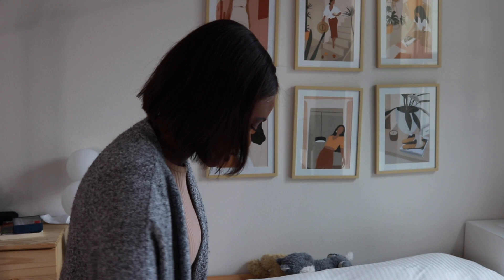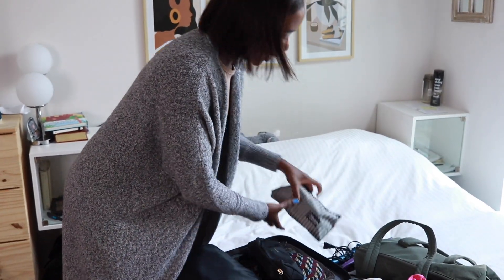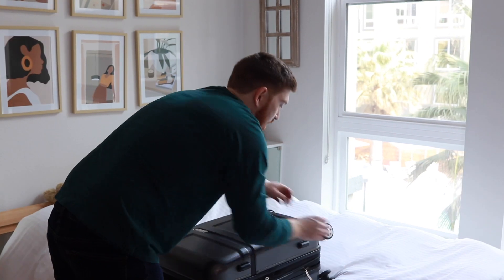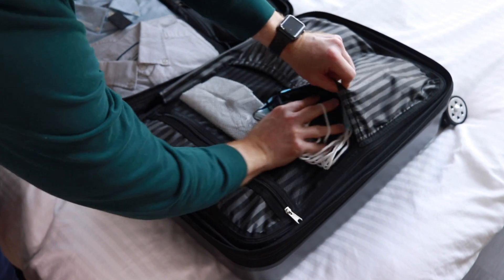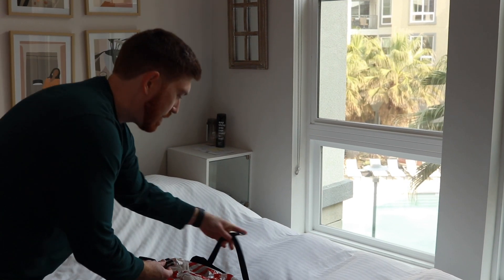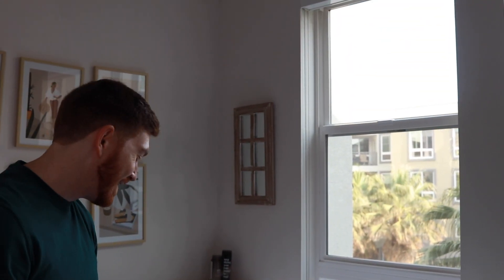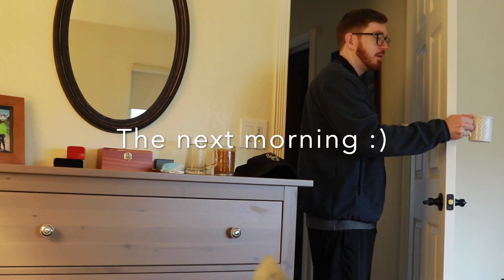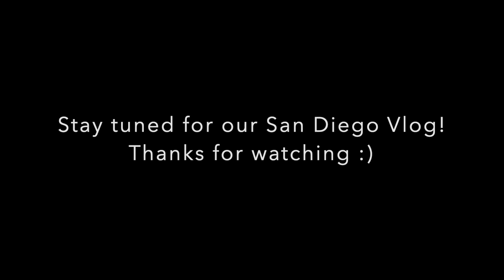Get Ready With Us For A Weekend Getaway // San Diego Trip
Get read with us on our way to sunny San Diego! We are heading down for the long labor day weekend to experience what Southern California has to offer. Join us in our journey and look for our San Diego, California Vlog coming soon!

Leave a comment or question below because we love to interact with you all.